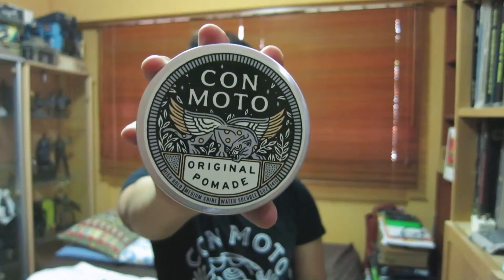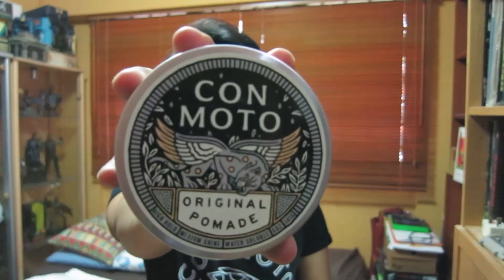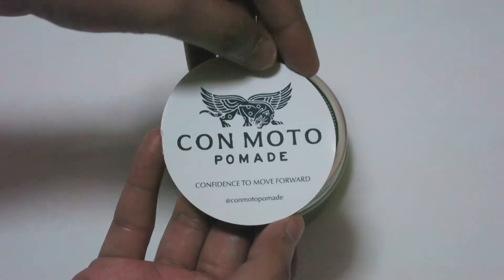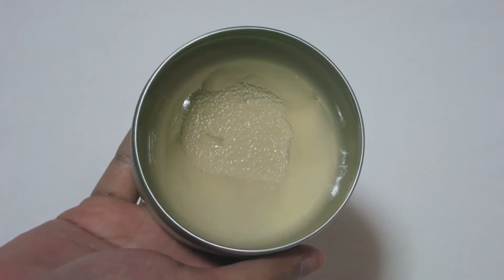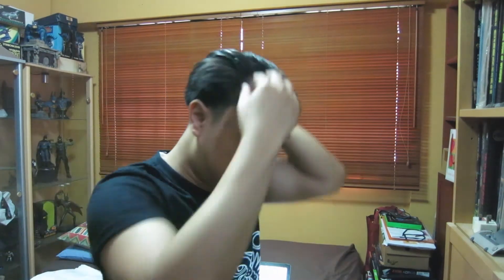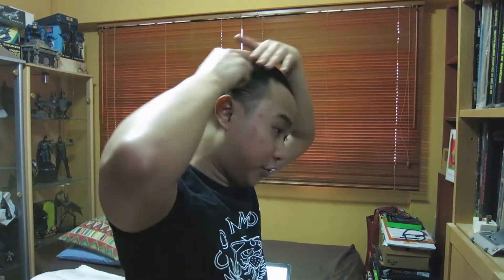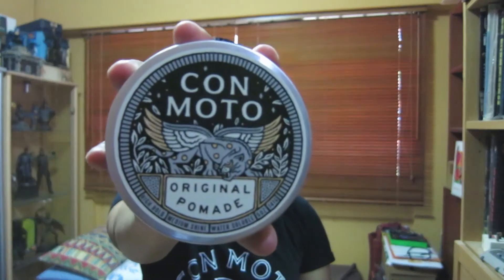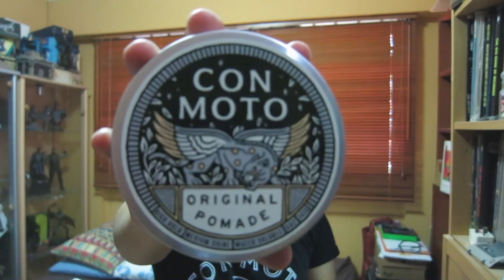Con Moto Original Pomade Review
Looking at a pomade from Canada today. This is the Con Moto Original Pomade; a strong holding orthodox water-based pomade. Check out the review to find out more about it!